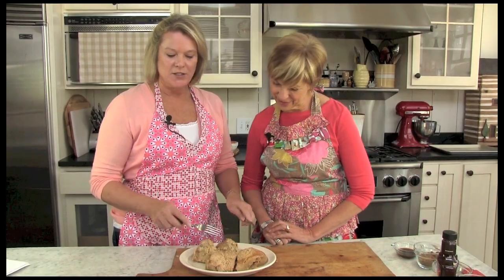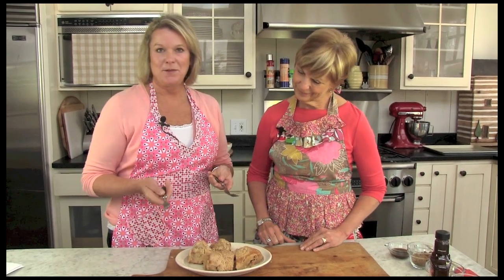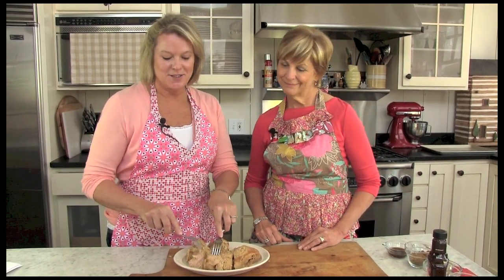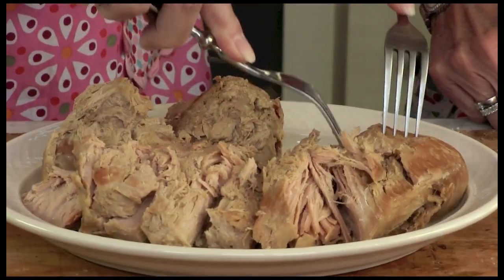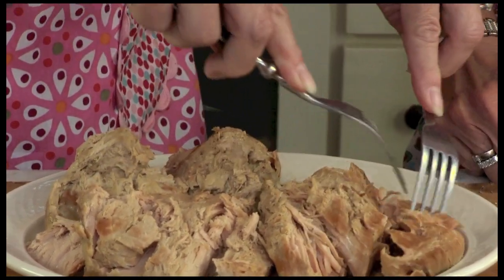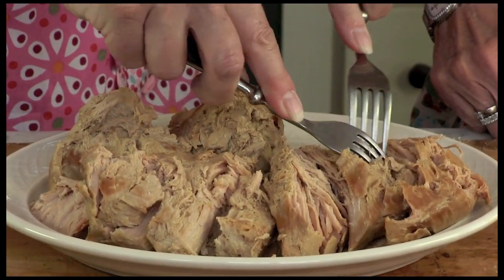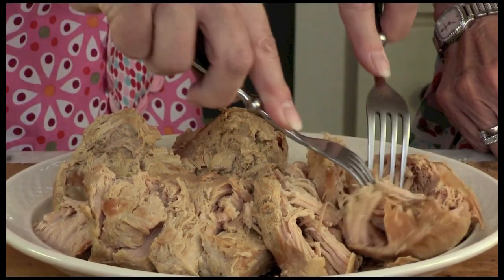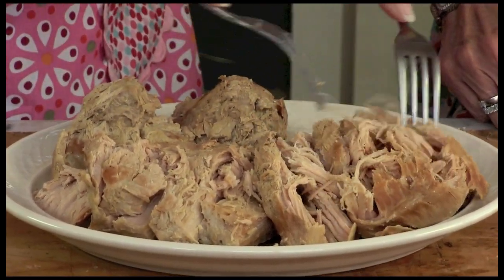Quick Tip: How To Shred Meat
Vickie & Jo Ann share their favorite quick tip for shredding pork, beef or chicken!